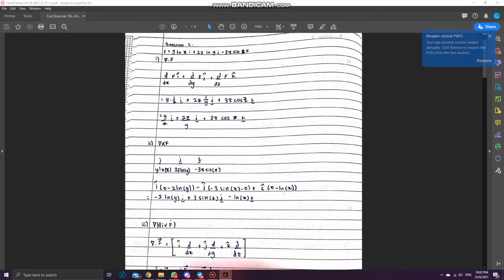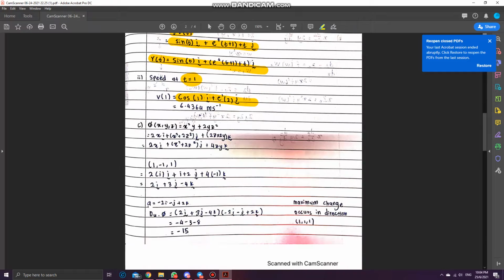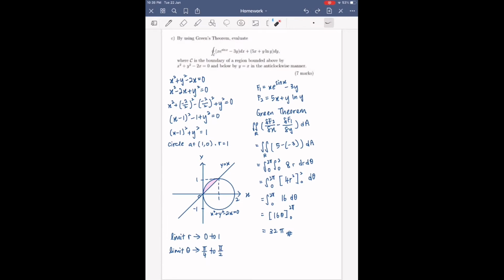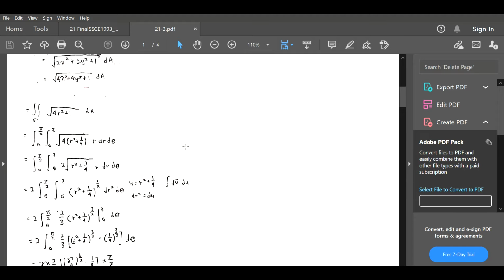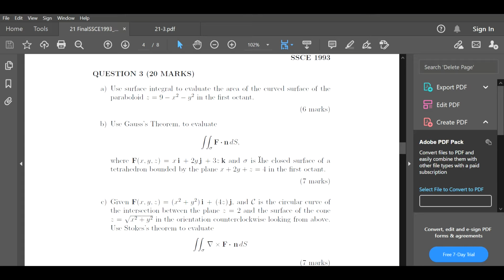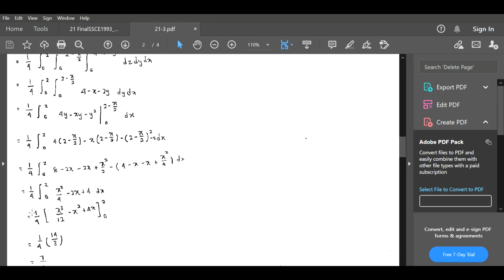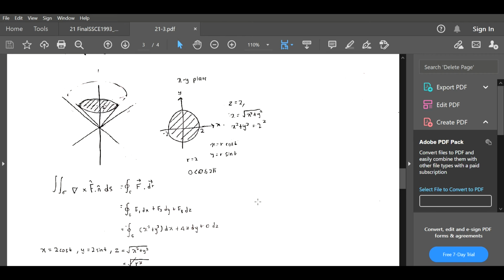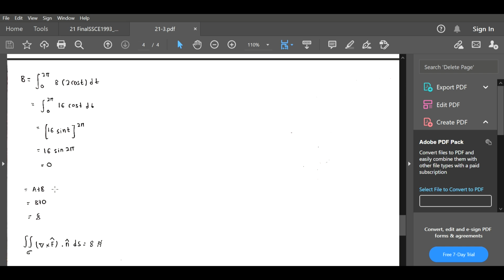Engineering Mathematics II - Group 2 - Answer Set 21 (19/20)